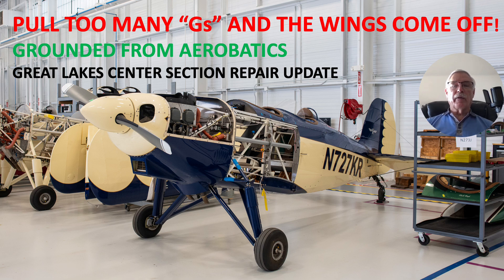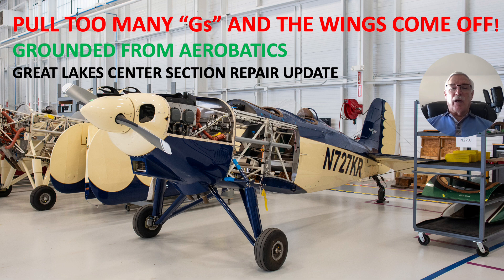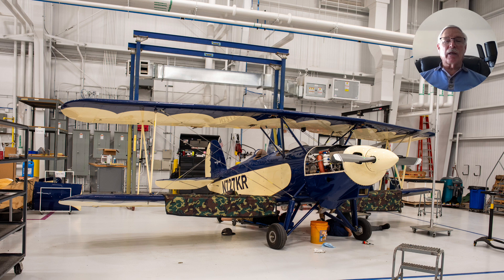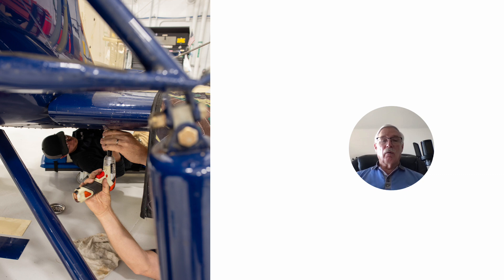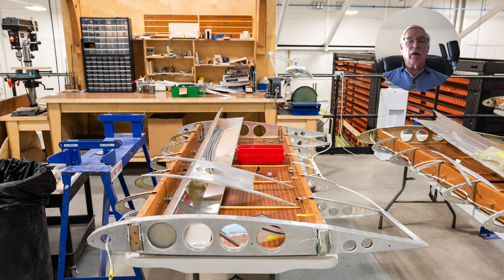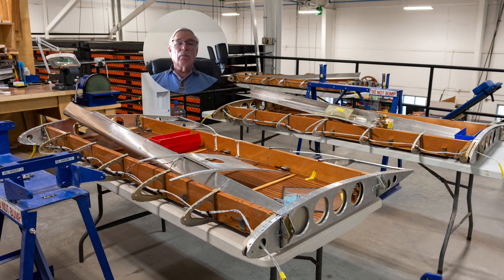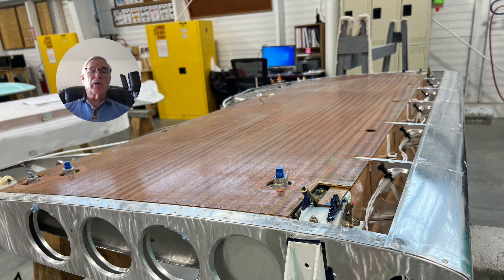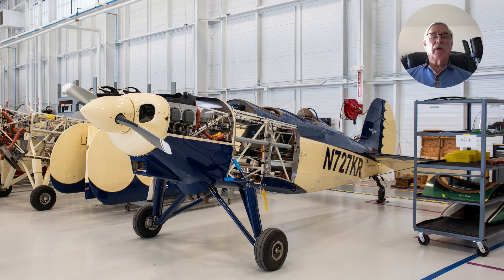PULL TOO MANY “Gs” AND THE WINGS COME OFF! GROUNDED FROM AEROBATICS GREAT LAKES CENTER REPAIR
PULL TOO MANY “Gs” AND THE WINGS COME OFF!
GROUNDED FROM AEROBATICS
GREAT LAKES CENTER SECTION REPAIR UPDATE